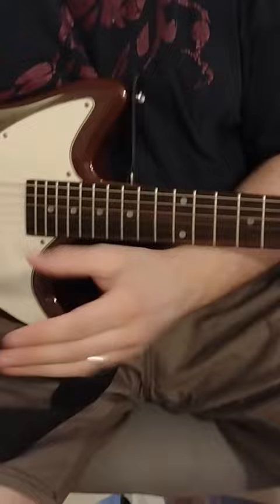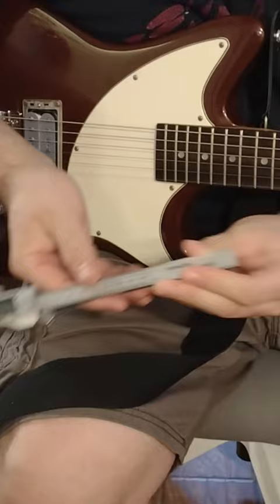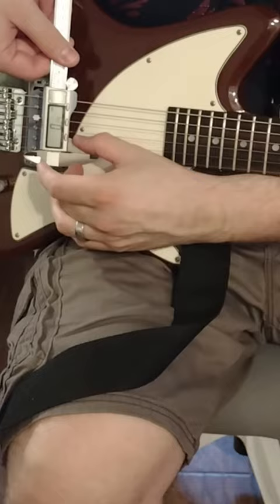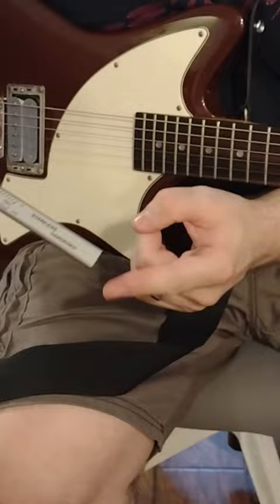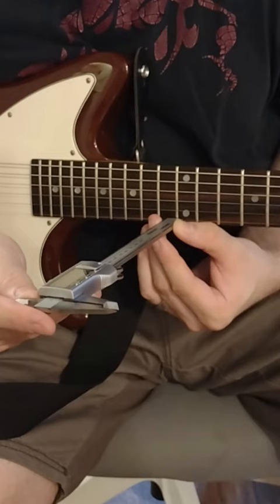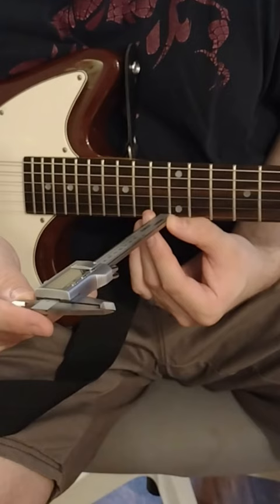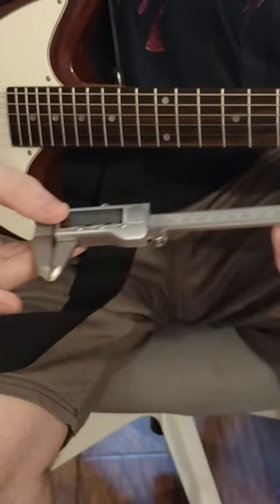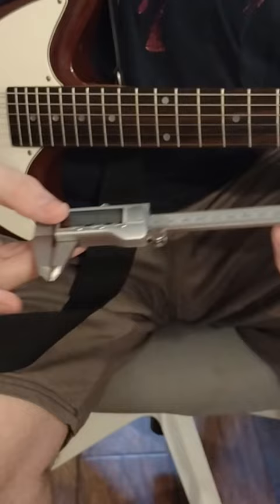Find your guitar string action using a digital caliper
An alternative method to finding your guitar action consistently and accurately for those who can't afford one of those Stew Mac tools -- hope this helps!